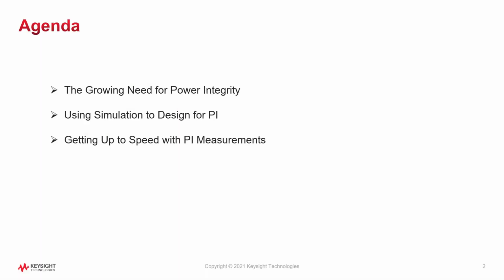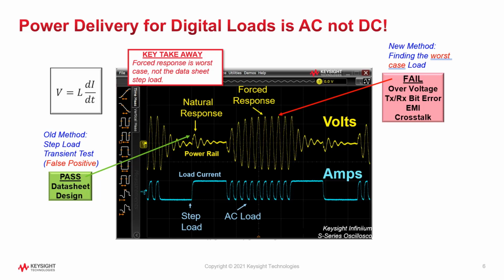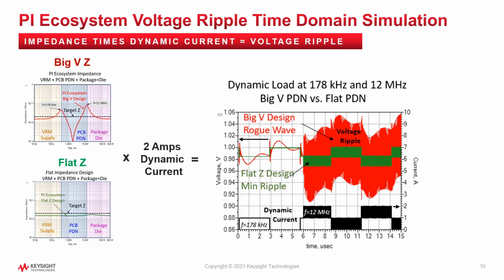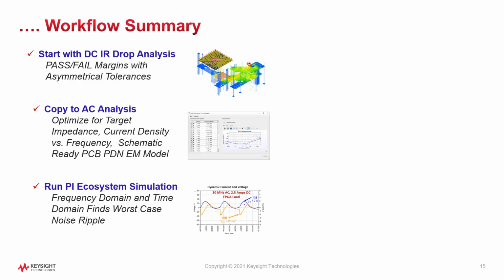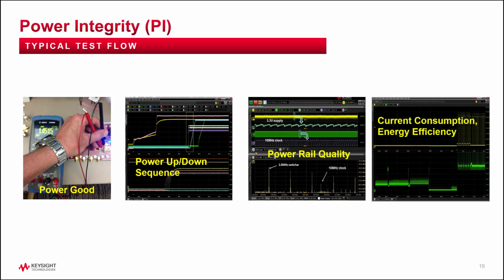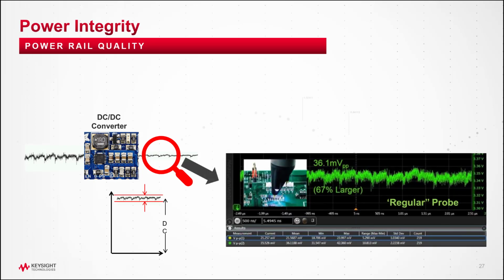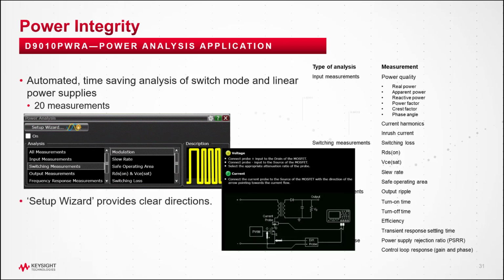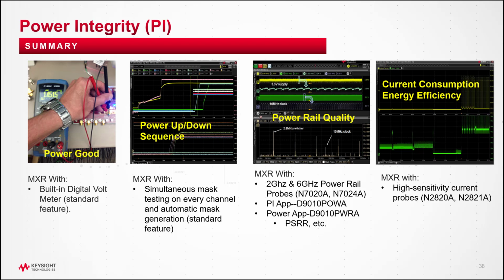Ramping Up on the Latest Skills for Power Integrity Design/Debug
Power delivery to high-speed digital loads is AC, not DC.  Learn how to leverage the latest in time domain and frequency domain measurements and simulation to tackle the challenges of modern-day power delivery.  Get the tools you need to design the next generation of GaN high power density delivery and multi-phase switchers.